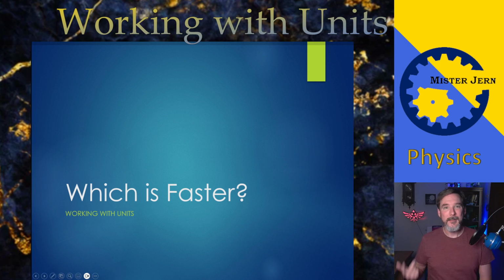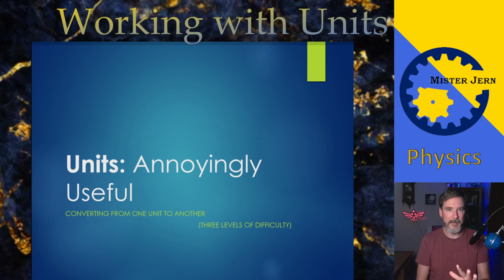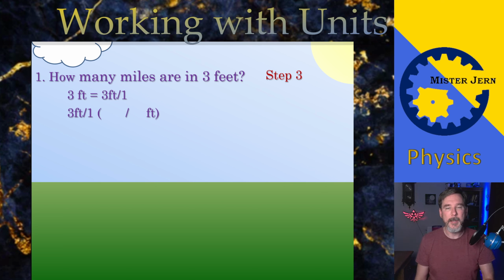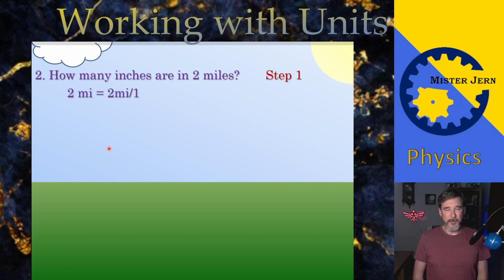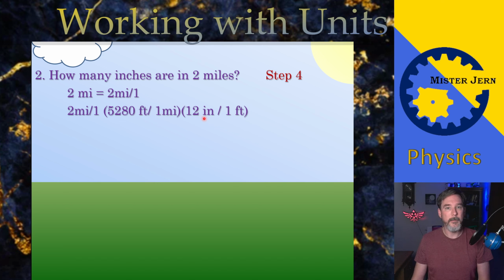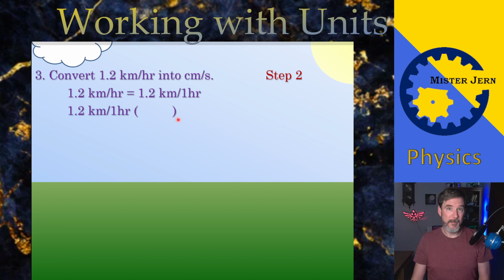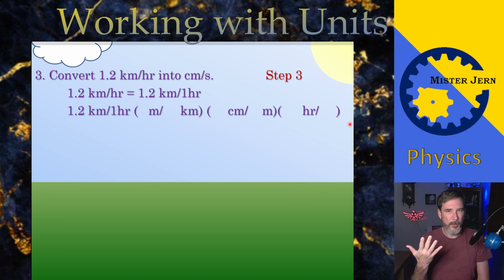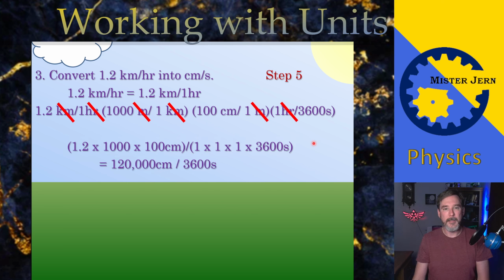Kinematics: Working with Units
How to convert one unit to another (without asking your phone).